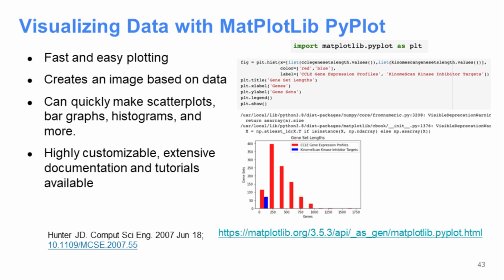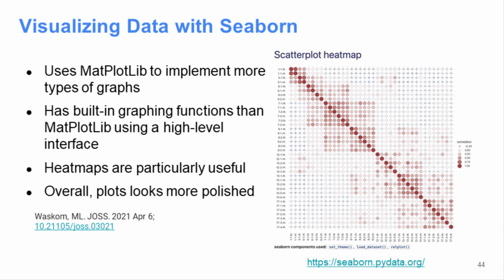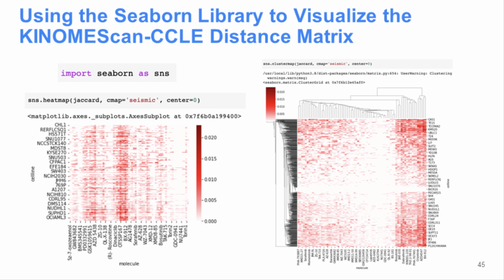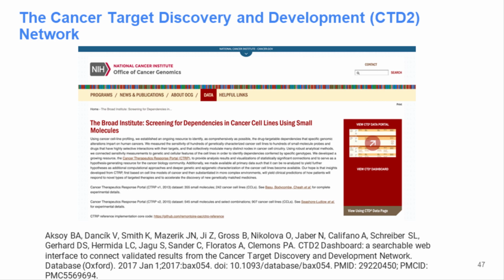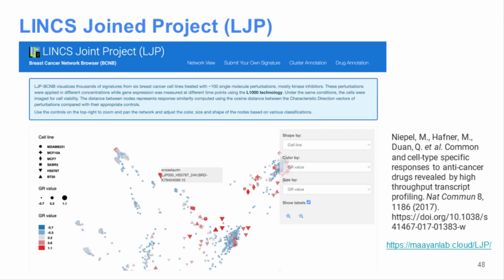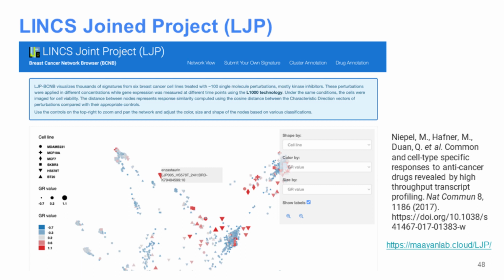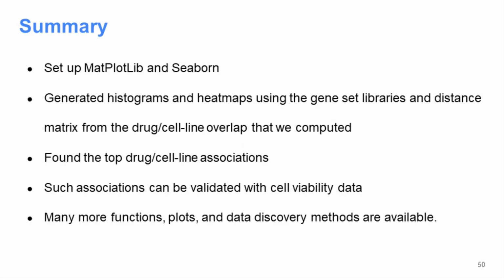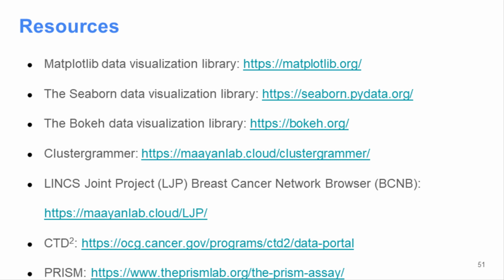BSR 6806: Lecture2 - Part3 - Data Visualization - Prepared by Ido Diamant - ISMMS - Spring 2023